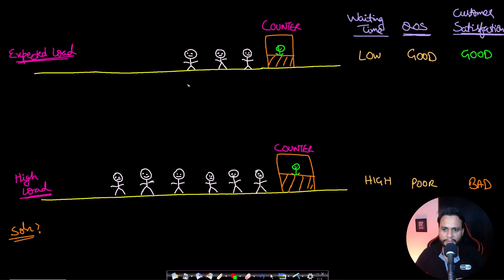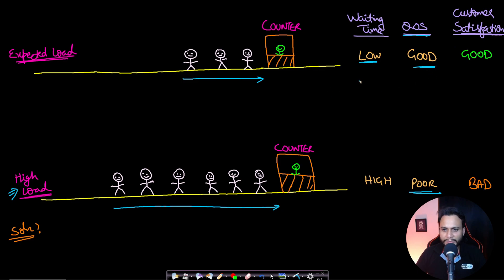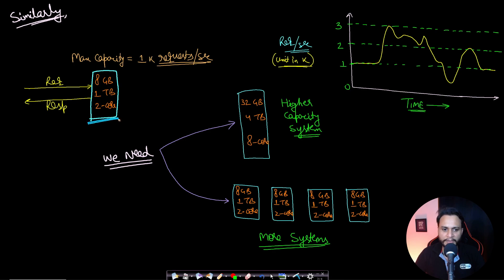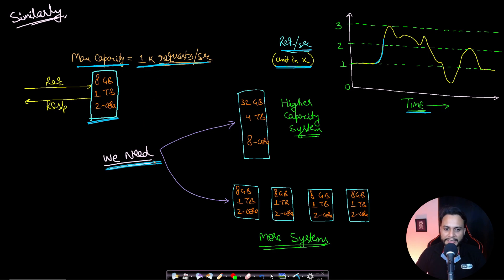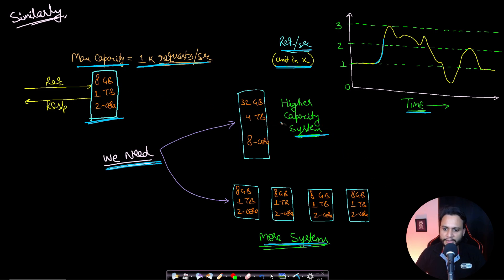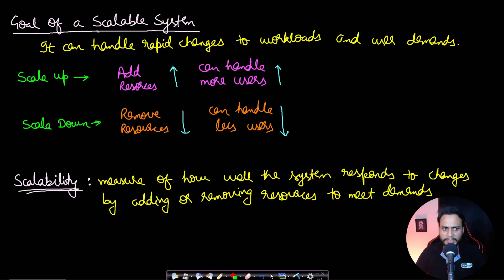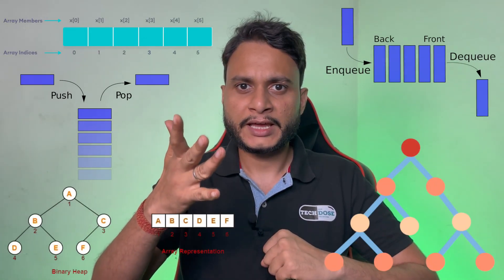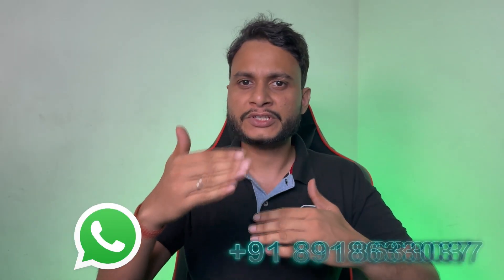Scalability | System Design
This video explains the scalability of systems in the simplest way possible. We will first understand the word scalable and then cover the important parameters defining a system's scalability.